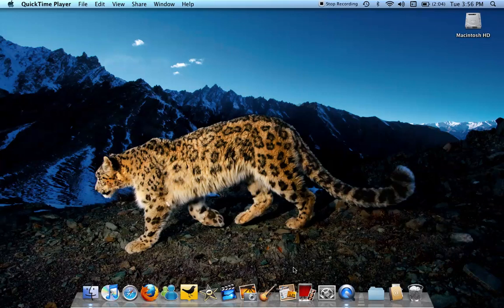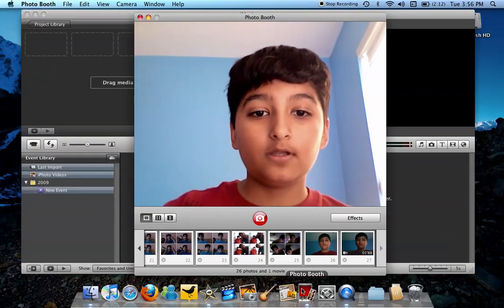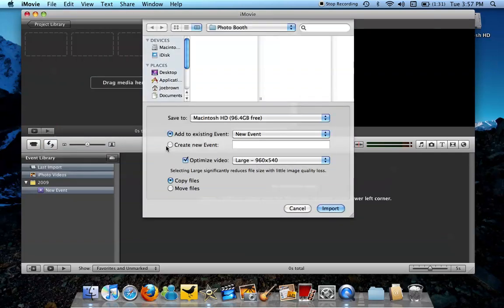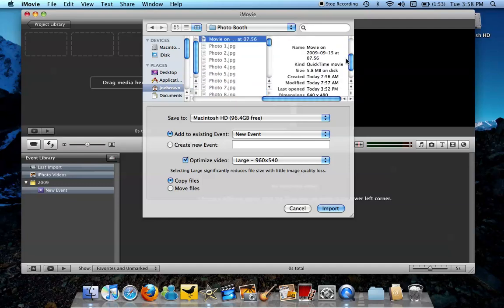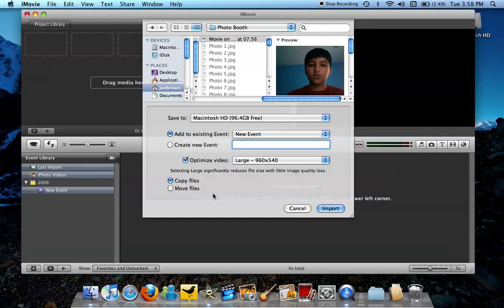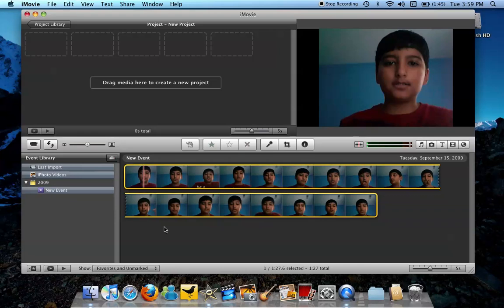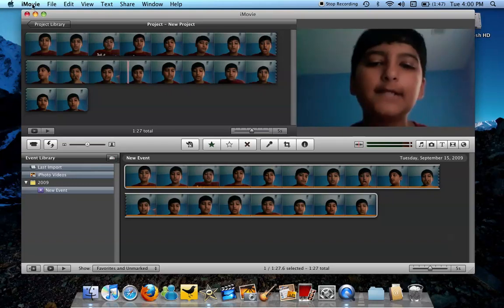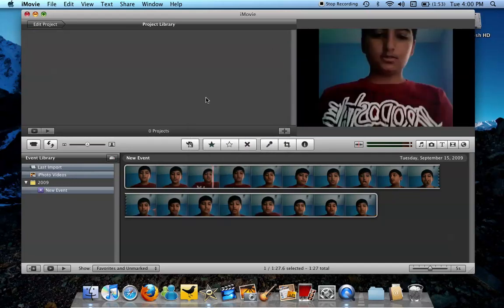How to import videos from PhotoBooth onto iMovie (WORKS 2016)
Hey Guys! If you enjoyed and would like to support me, be sure to SLAP that like button to see more! :D